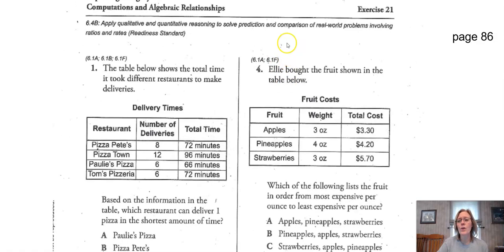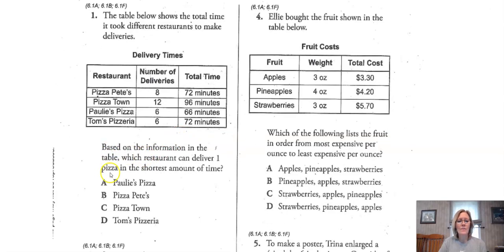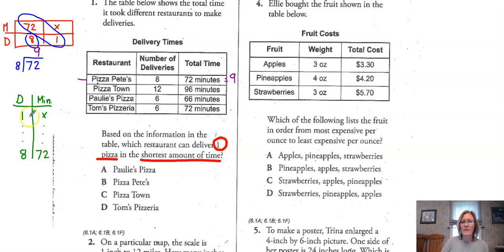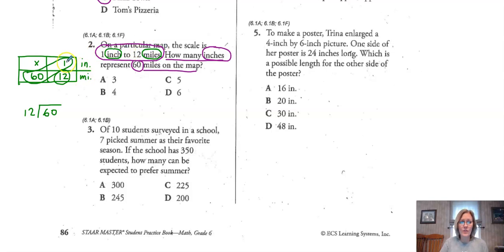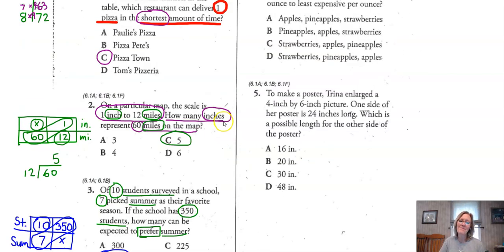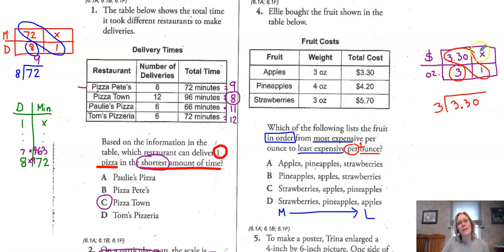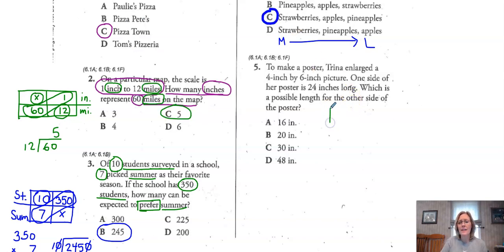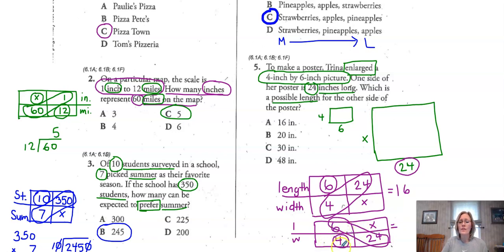6th Grade SC April 27-May 1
This is the only video for 6th SC for April 27- May 1.